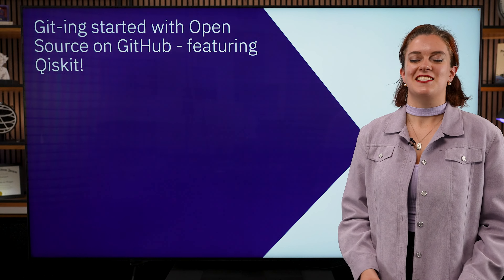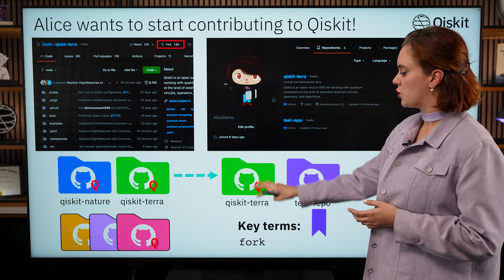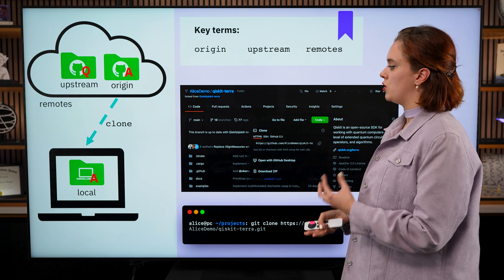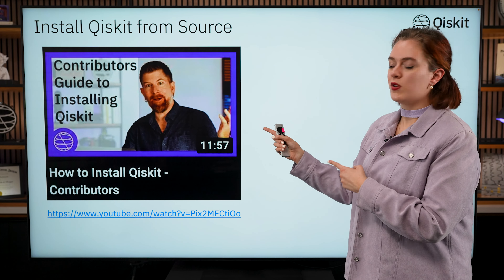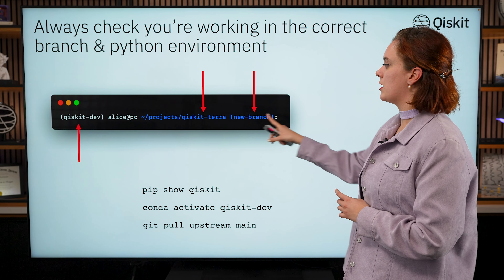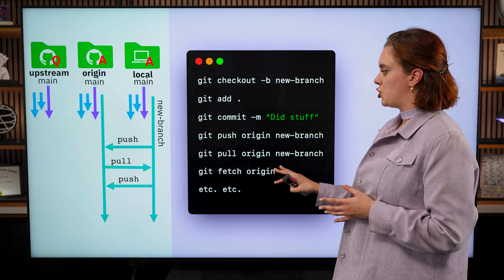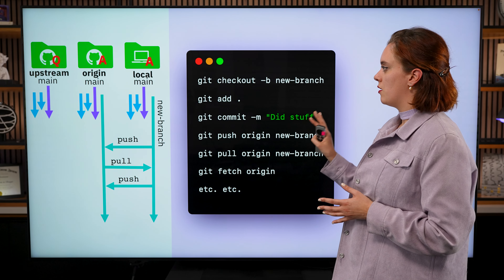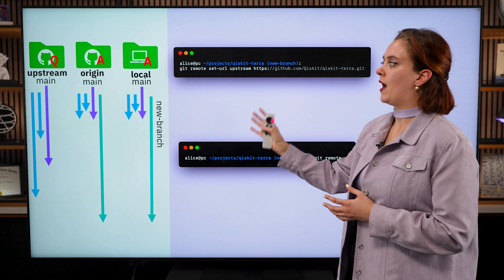Making your first commit to Qiskit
This video covers the basics of setting up your GitHub repo and local development environment for contributing to Qiskit

0:16 - Forking
1:45 - Remotes
3:36 - Setting up your development environment
5:39 - Keeping your local repo up to date with remote repos